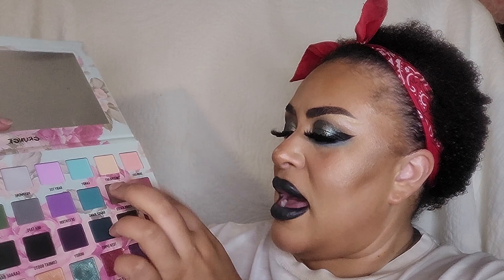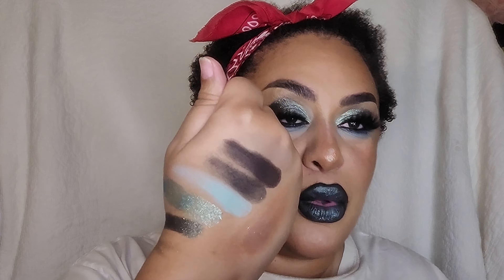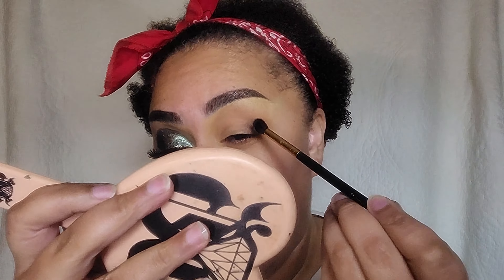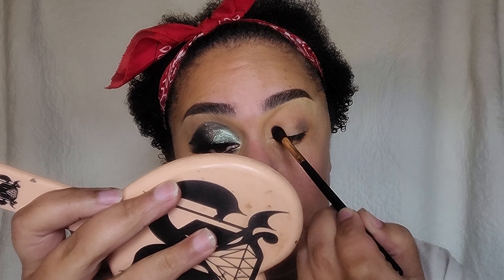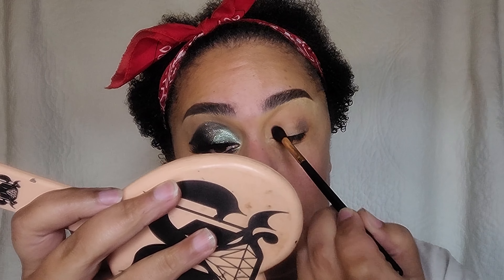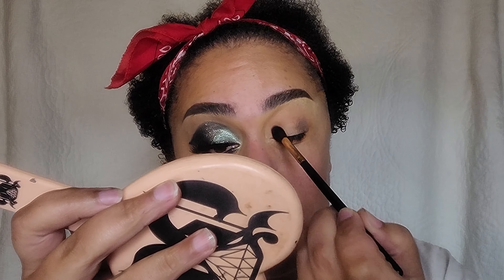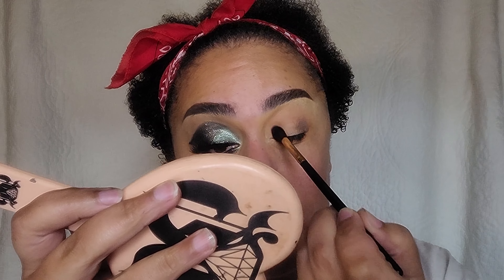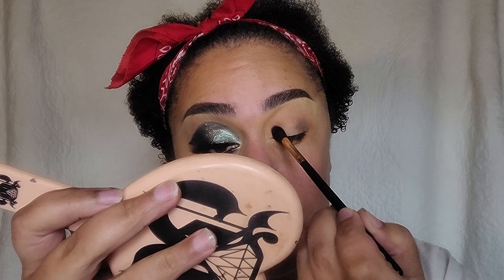Grunge is TRENDING, and I'm here for it!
Hi Guys!
Firstly, if you are on a NO-BUY at the moment, I DO NOT suggest you watch this video, because you will inevitably fall in love with this palette, whether you are a child of the 90's or not. Do you guys remember when KVD dropped their pastel goth palette? This is what THAT palette should have been.
Creamy mattes, smooth shimmers, and the blendability, AMAZING. This is my first Blend Bunny Cosmetics purchase, but now, I'm a customer for LIFE.

COMPLEXION PERFECTION
Melt Cosmetics Cream Contour Stack
Face / Beauty Oil
Too Faced Born This Way Radiant Concealer in Medium
DIY  mix of foundations
Jeffree Star Cosmetics Loose Powder in Topaz
Jaclyn Hill Cosmetics Setting Powder Quad in Fari/Light
Glam Goth Beauty Dark Renaissance Palette
NYX Cosmetics Shout Out Loud Lipstick in Exclusive
Charlotte Tilbury Airbrush Pressed Powder in Medium

🏳️‍🌈 I am an ally. I am not gay, lesbian, transgender, bisexual, non-binary or anything in between, but I support EQUAL RIGHTS for everyone. 🏳️‍🌈

✊🏽Black Lives will ALWAYS matter✊🏽

Ya'll know I've been using Bold Hold products for literal YEARS!
If you want to support me while you shop (at no cost to you) use this link